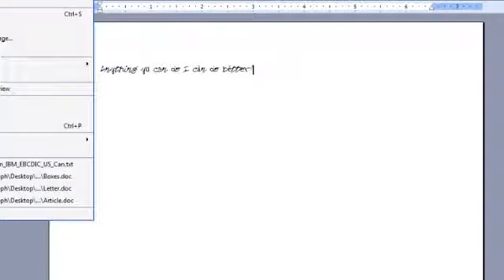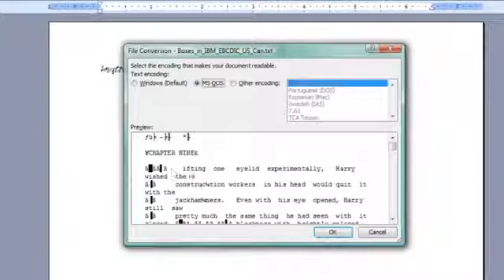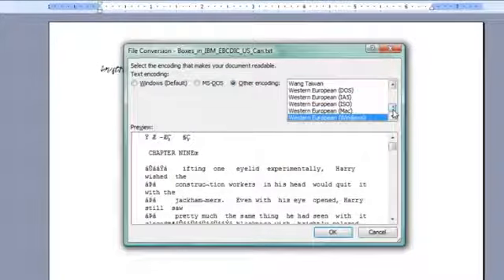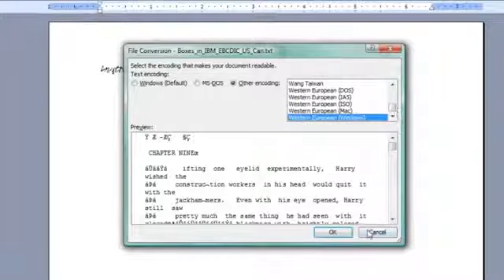How to Delete Box Symbols in Microsoft Word Microsoft Office Software1137